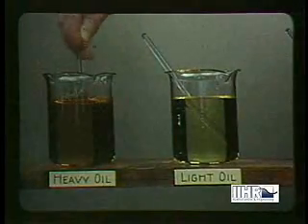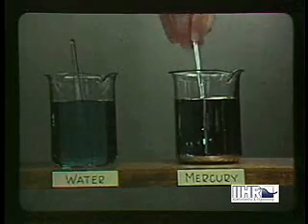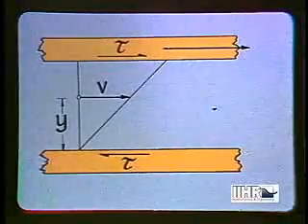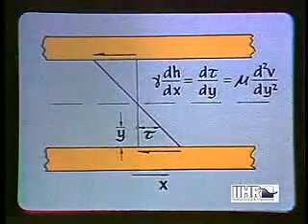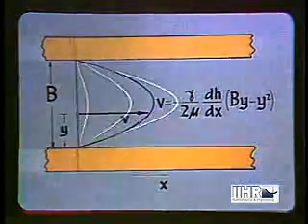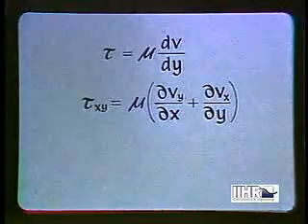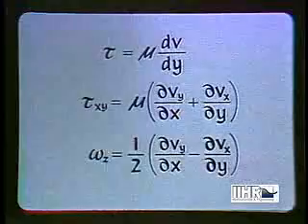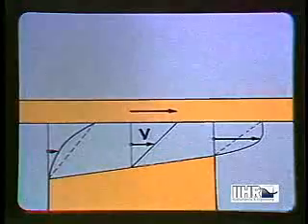Laminar flows between parallel boundaries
From Characteristics of the Laminar and Turbulent Flows - (Hunter Rouse)

Courtesy of Dr Marian Muste, IIHR - Hydroscience & Engineering, University of Iowa.

The Fluids Laboratory is an integrated learning environment developed by IIHR-Hydroscience & Engineering for the College of Engineering of The University of Iowa.